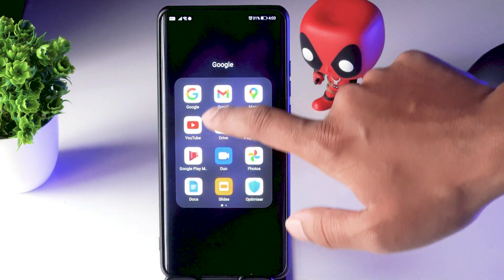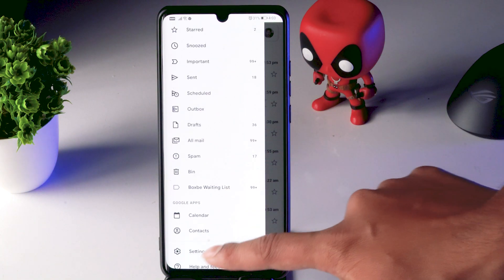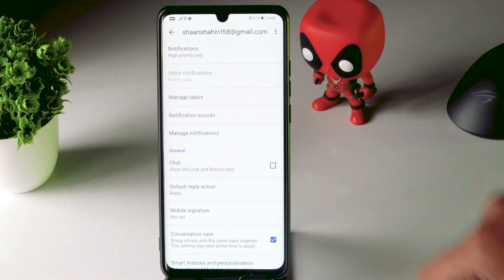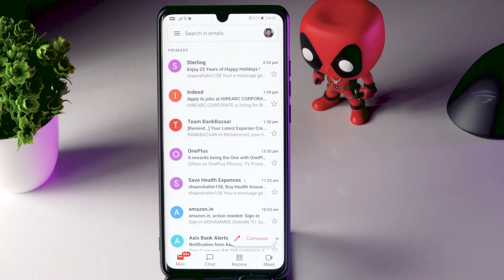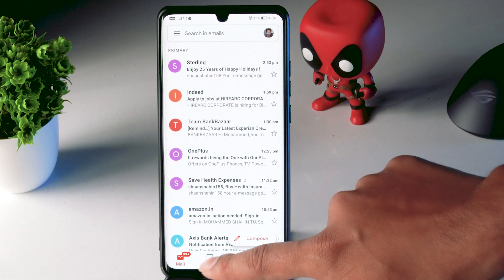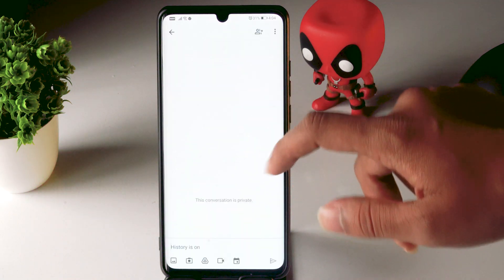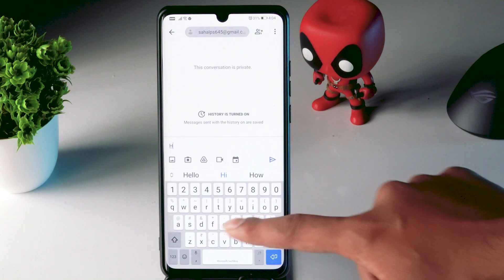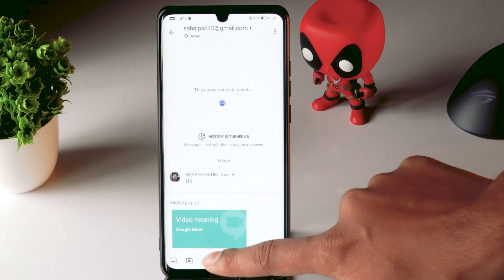How to Enable and Use Google Chat in Gmail App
Google Chat allows you to hold chat sessions with friends and groups of friends either on an informal or formal basis. The former can be done just between two people or between several in what Google calls a group conversation. Chat is simply a way for two or more people to chat together without any formalities, if you wanted to quickly talk about where you were going to meet for lunch, you’d create a group conversation among your friends. Once the conversation is done, it’s done.